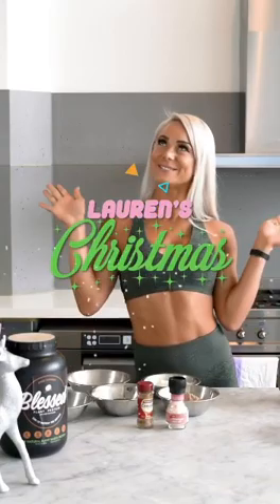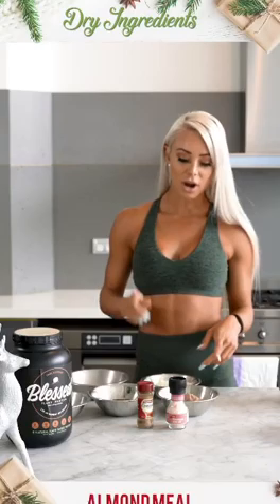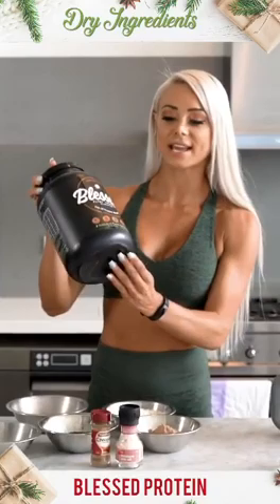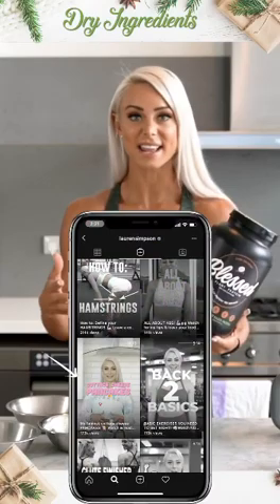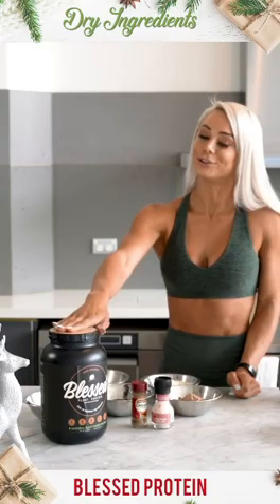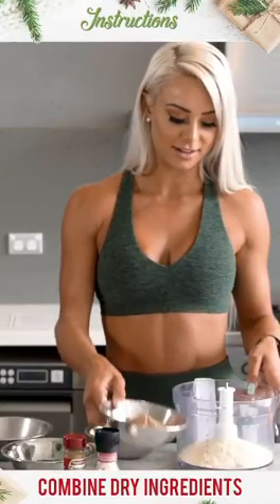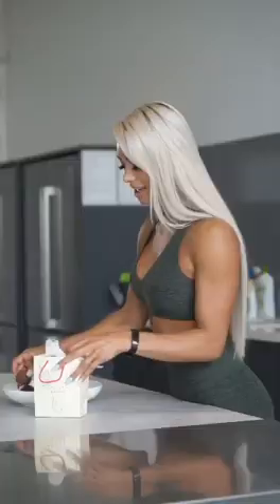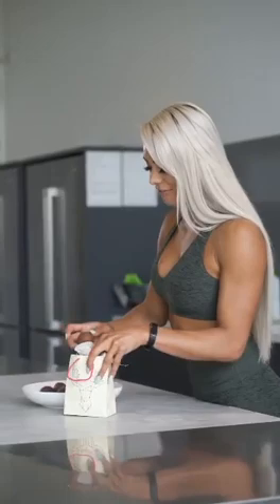Lauren's Kitchen - Easy Protein Truffle Ball / Babes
Welcome back to Lauren’s kitchen 💁🏼‍♀️ CHRISTMAS SPECIAL! 🎄Here is a quick & easy protein truffle ball recipe! Perfect to take to a special occasion or wrap up as a little gift!🎁
Ingredients:
¾ cup almond flour
2 scoops Blessed Salted Caramel
1 tsp cinnamon
Pinch salt
½ cup smooth peanut butter
½ cup maple syrup
¼ tsp vanilla extract
Instructions:
Mix together dry ingredients in the bowl.
Add the maple syrup, vanilla extract, and peanut butter.
Roll into 16 balls and freeze.